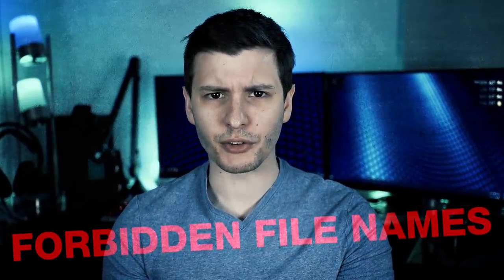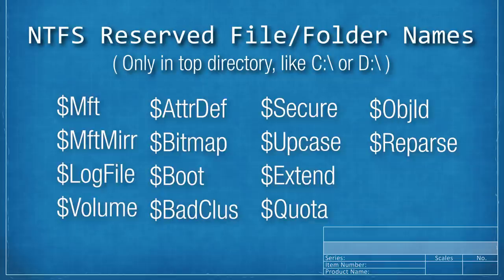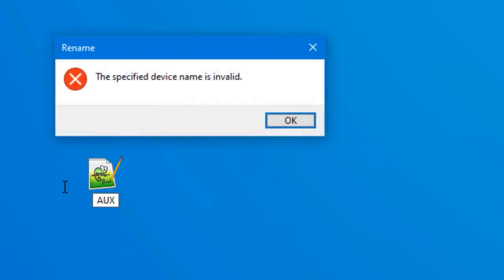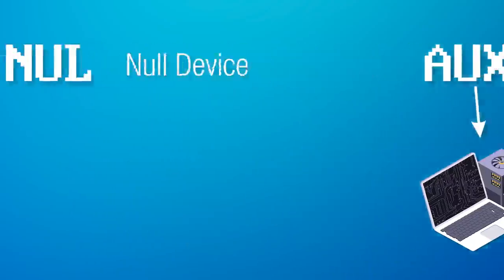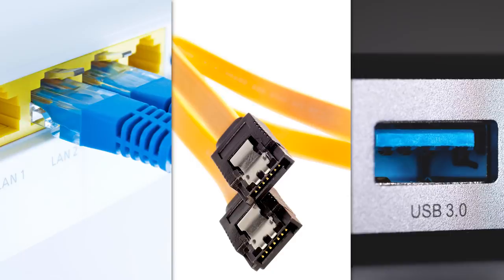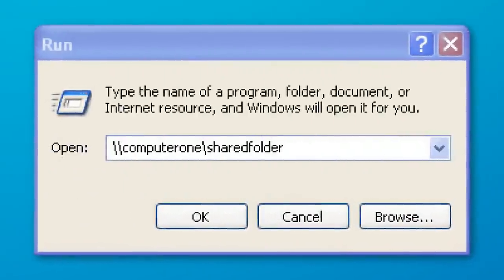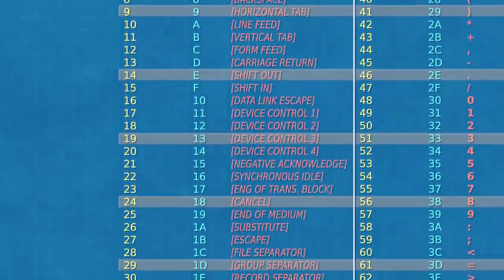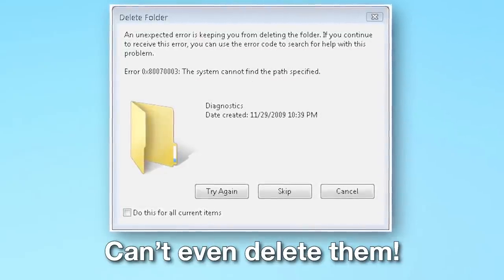FORBIDDEN Windows Filenames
Why you can't create these files.

▼ Time Stamps: ▼
0:00 - Intro
0:21 - Forbidden Windows Names
1:46 - Reserved NTFS File Names
4:22 - Device Files Explained
6:21 - Purposes of The Files
8:32 - Serial Port Surprise
9:15 - Why Are They Still Forbidden?
10:52 - Creating Forbidden Files
13:06 - Forbidden Characters
14:27 - Path Length Limits